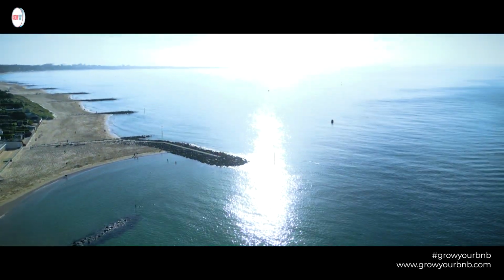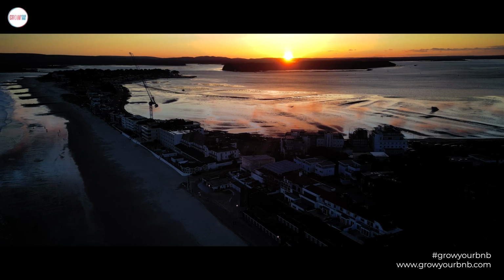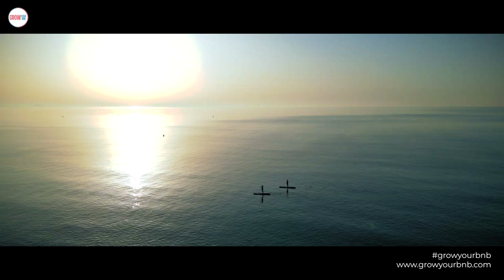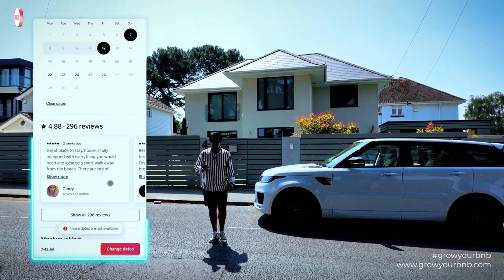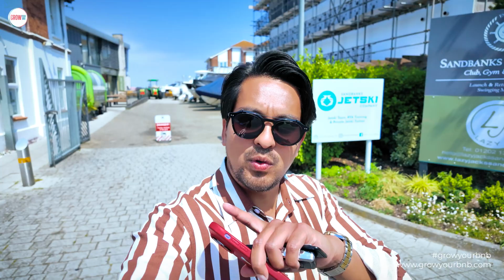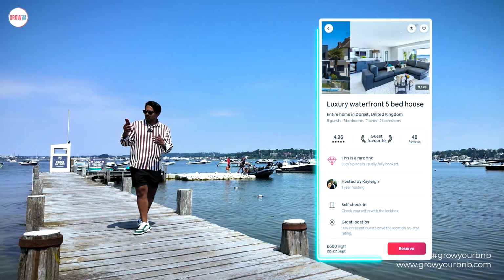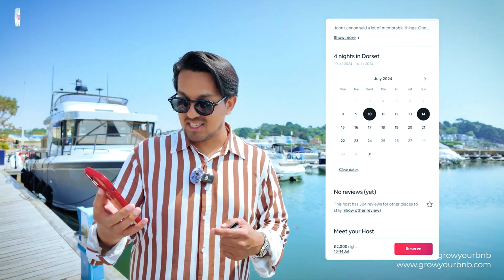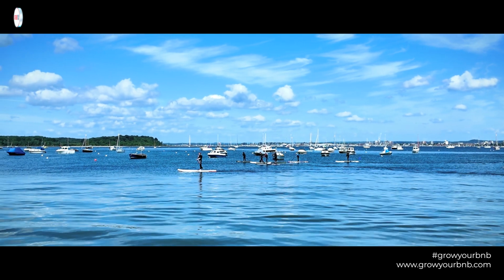Top 5 Airbnbs For A Stay On Sandbanks, UK for 2025 | Piers BK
The top 5 Airbnb stays in Sandbanks, UK, for 2025. From stunning beachfront properties to cozy retreats, these picks offer luxury, comfort, and unforgettable experiences in your budget. Whether planning a getaway or just curious about the best stays in this beautiful area, this video covers you.

Samuel Leeds has been in these Aiebnb | Top 5 Favorite Airbnbs in Sandbanks, UK for 2025 | Piers BK

5 properties in Sandbanks-

If you want to start Airbnb business and want to know about any information related Airbnb-

With over 1400+ properties we have now worked on, I am super confident to tell you through this process of different strategies.